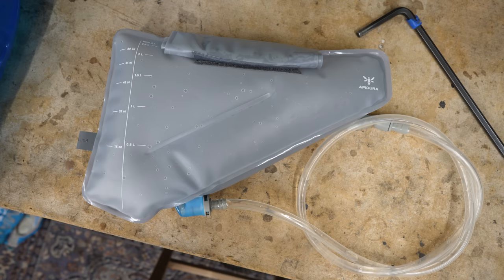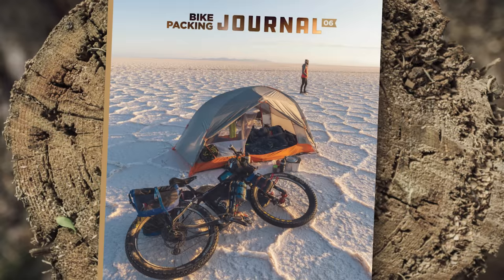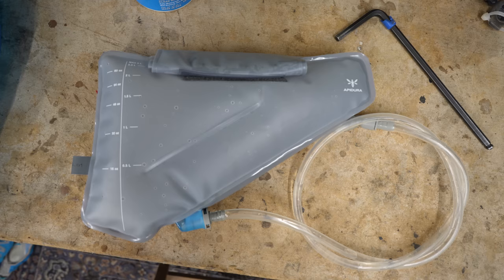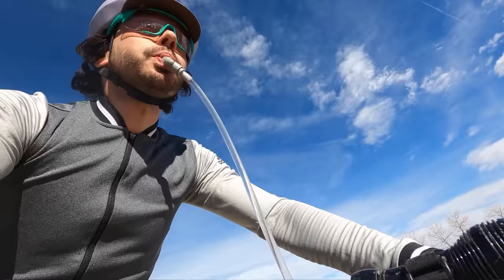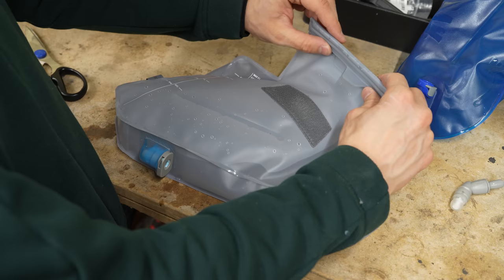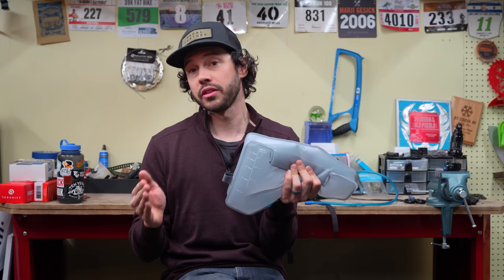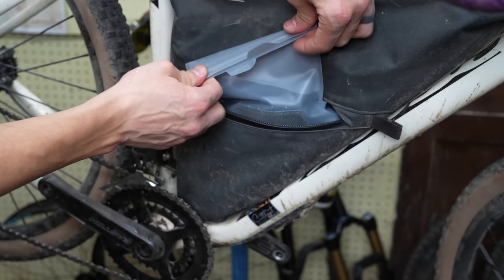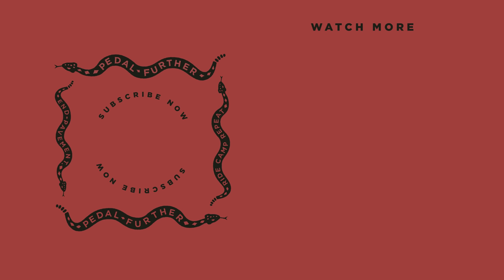Frame Bag Water Bladder!? Apidura Frame Pack Hydration Bladder Review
Carrying a large amount of water for bikepacking trips can be challenging, but it's not impossible. In our latest video, Neil dives into why he carries a hydration bladder for nearly all of his bikepacking trips and shares his thoughts on the new 3L @Apidurabikepacking Frame Pack Hydration Bladder, a purpose-built hydration bladder for your frame pack...

Outline:
Intro - 0:00
Why Use A Hydration Bladder? - 0:56
Is It Convenient? - 2:57
Apidura Frame Pack Hydration Bladder Details - 3:56
What's Not To Like? - 5:51
What's To Like? - 8:05
Final Thoughts - 9:59